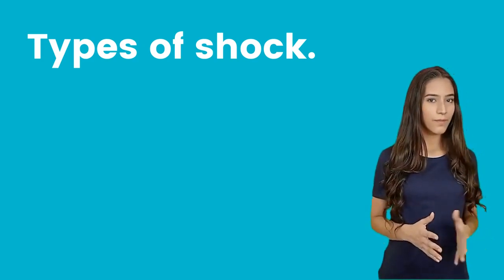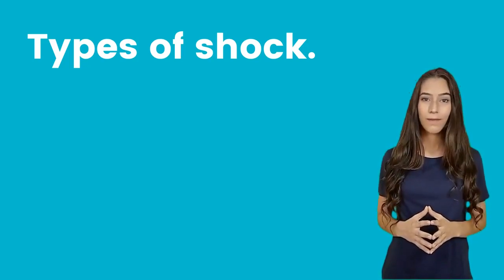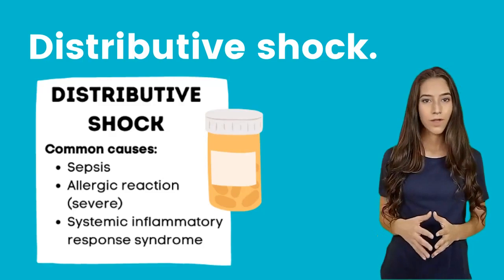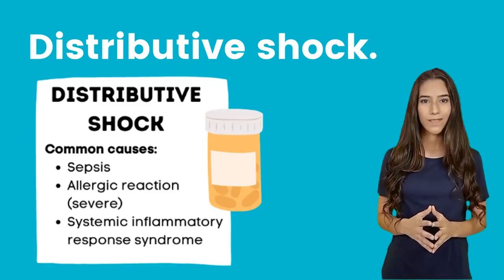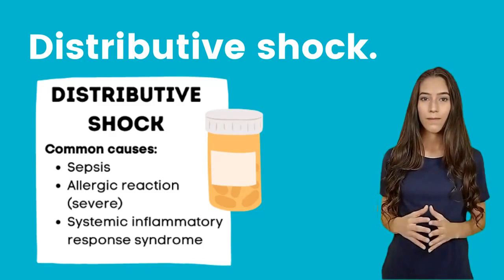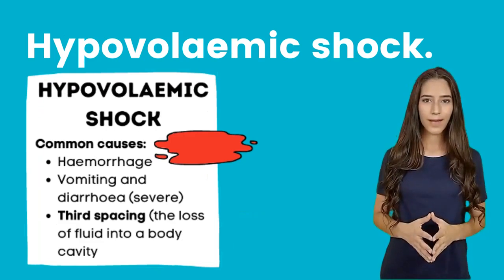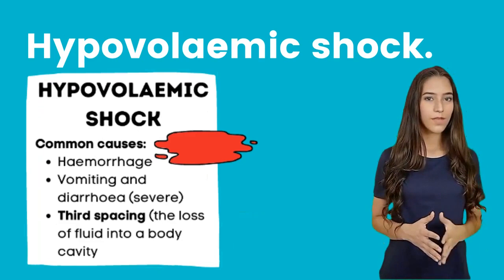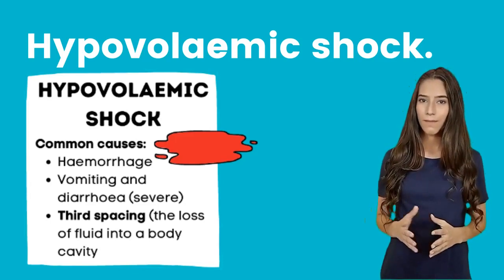Types of Shock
Shock occurs when the body’s cells are unable to generate energy as a result of insufficient oxygen delivery, usually due to a reduction in blood supply.

Essentially, the circulatory system collapses acutely and is unable to deliver enough oxygen to meet the needs of the body’s tissues.